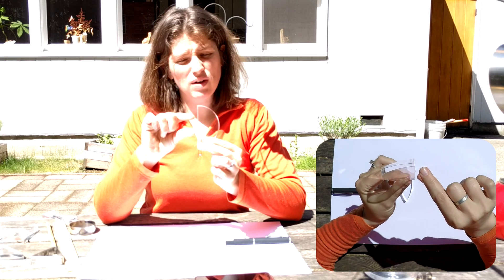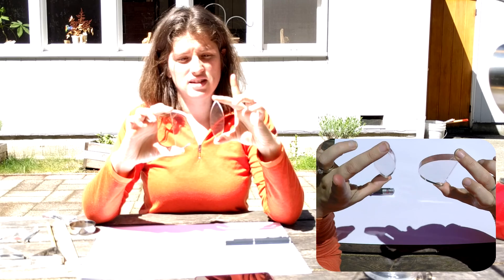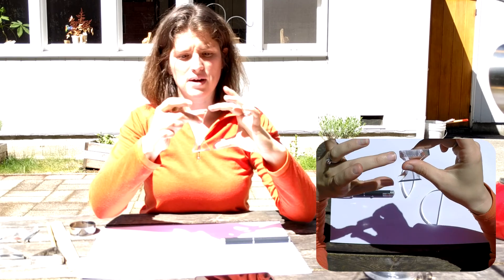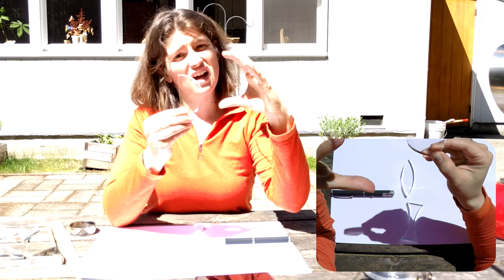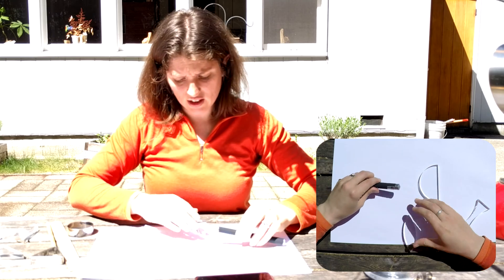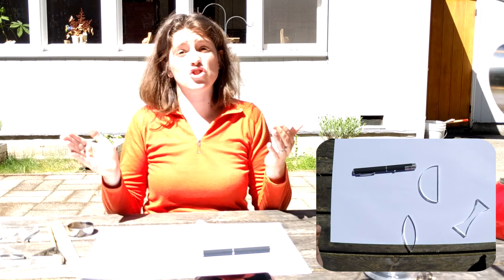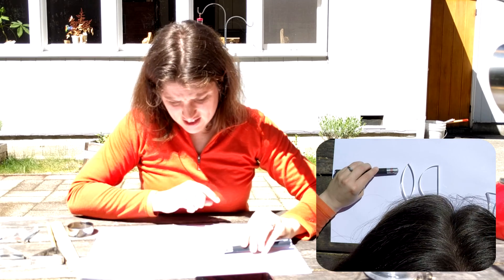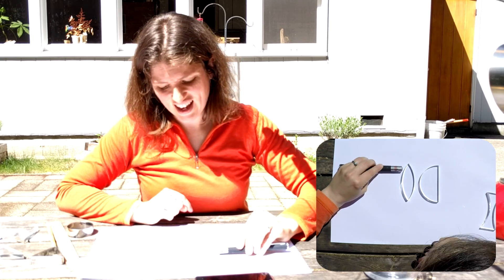How do glasses work? The science of lenses and optics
Dr. Erica explains how we use lenses to make glasses, just like we do in our kids science lab, The Asteroid of Doom. We'll talk about how the shape of your eye changes how it focuses, and why we need different shapes of lenses to correct for different eyes. We're changing kids science and making homeschool science fun with mysterious labs!